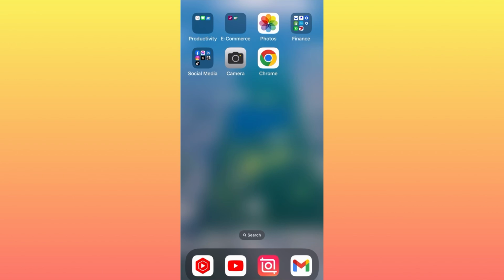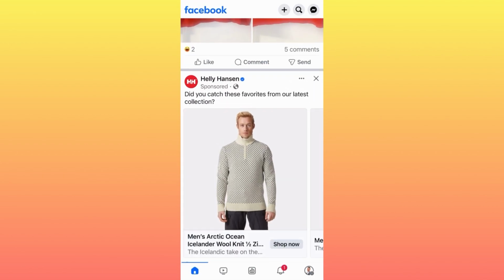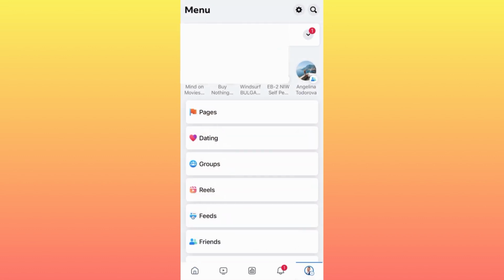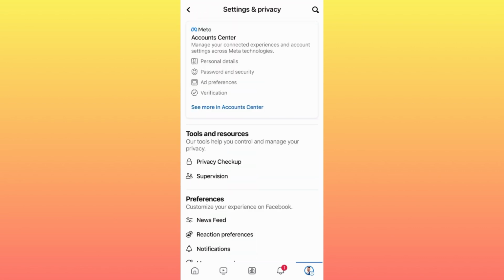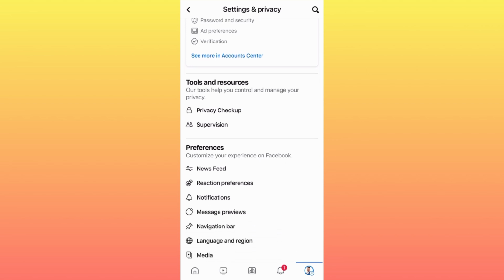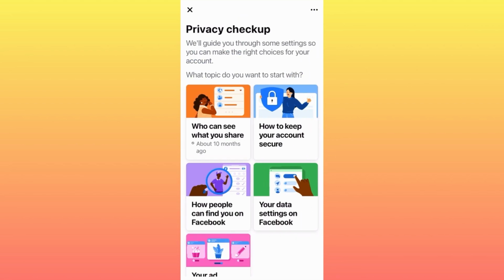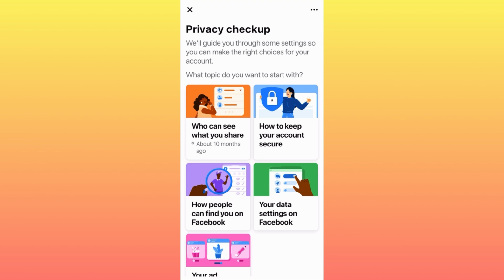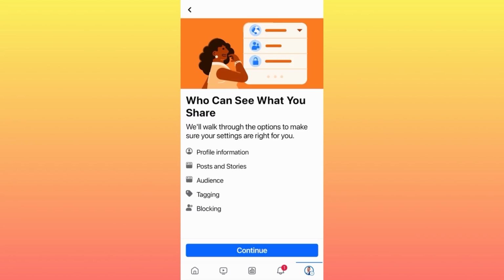How to Make Your Facebook Private Tutorial (2024) Full Guide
In this video, you will learn how to make your Facebook private and how to make your Facebook account private.

📚Elon Musk's Secrets to Success:

📚Maximize Results with GPT-3: